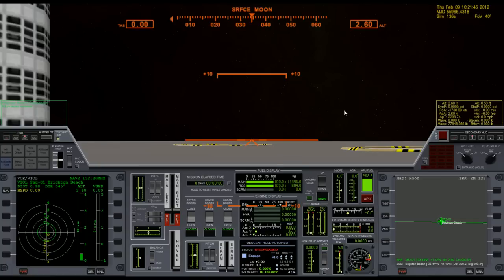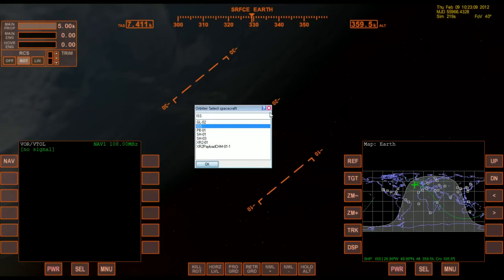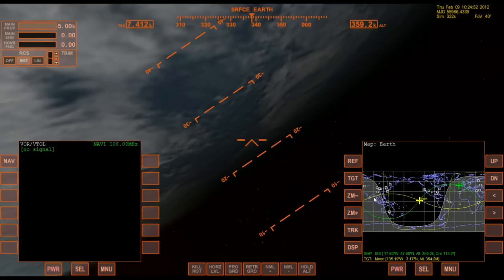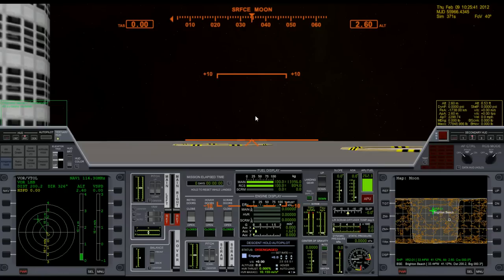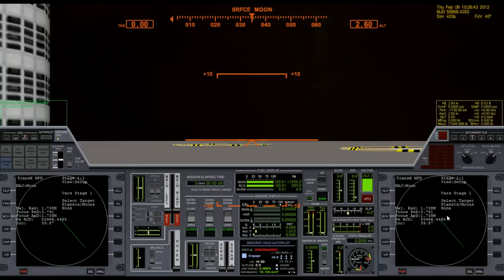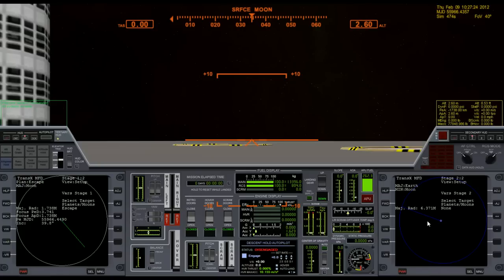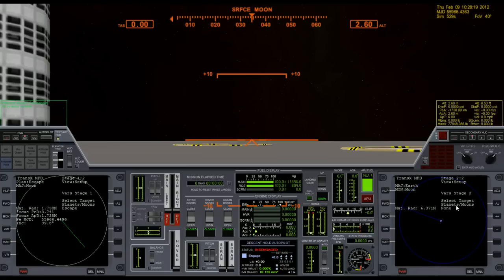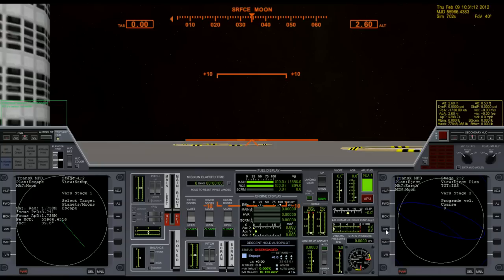Orbiter 2010 - Moon to ISS - Part 1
This is not a tutorial. This is just me doing things and thinking out loud while doing it. If you're watching with the intent of learning something, then hopefully you can pick up some tips by watching me.